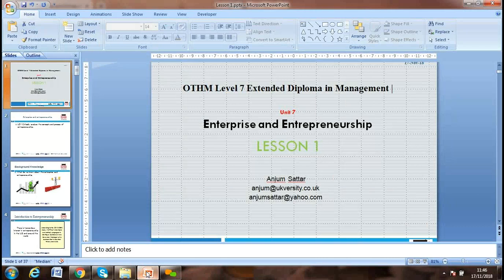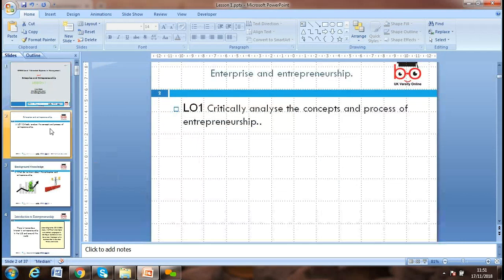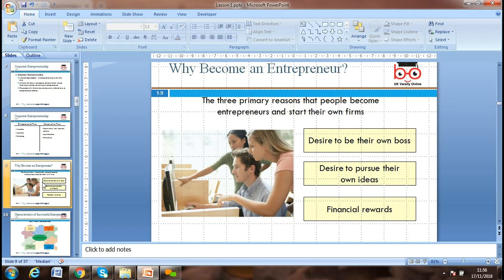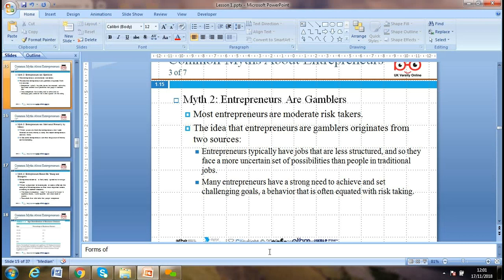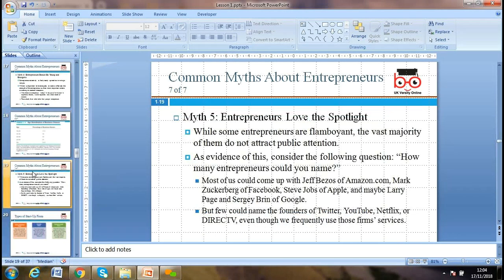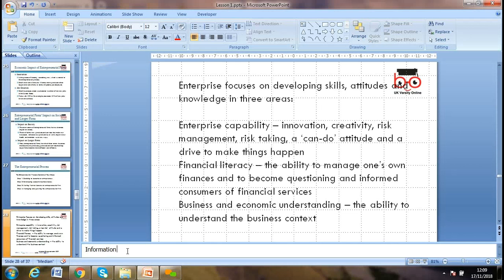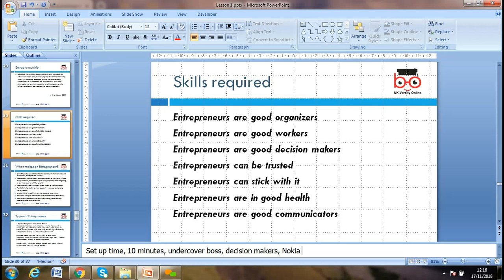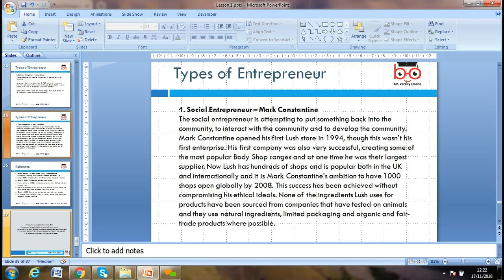OTHM L7 SML Unit 07 Enterprise and Entrepreneurship Session 1 2018 11 17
Over the years the education portfolio has expanded to include accounting, business, computing, digital marketing, human resource management, healthcare, logistics, tourism and teaching courses. UK Versity is an accredited centre for various prestigious awarding organisations, such as ATHE  Digital Marketing Institute, NCFE, OTHM and Pearson. All courses offered to learners lead to a UK university degree or master’s qualification in the areas of business, computing or healthcare. UK Versity Online is included in 2018 Parliamentary Review - as one of the pioneering companies under the technology sector delivering British Education globally. In the last year, UK Versity has grown and now has a presence in the form of satellite centres in Manchester, Seoul London and Istanbul.